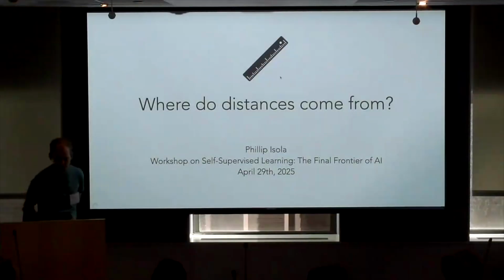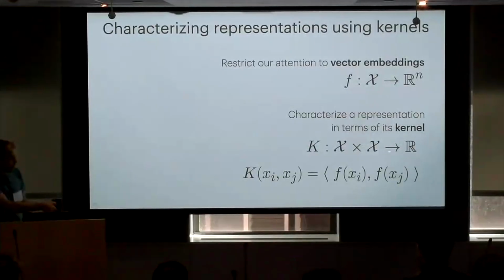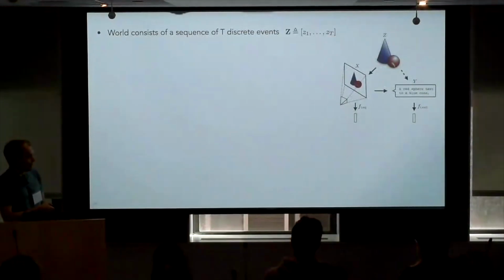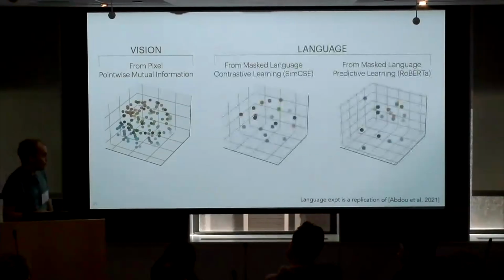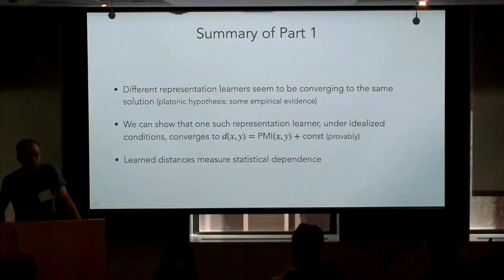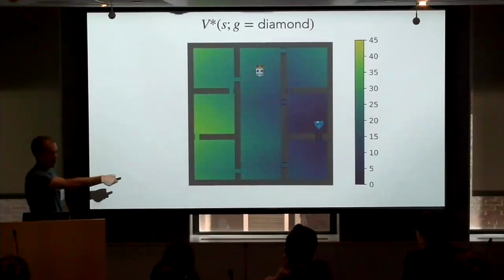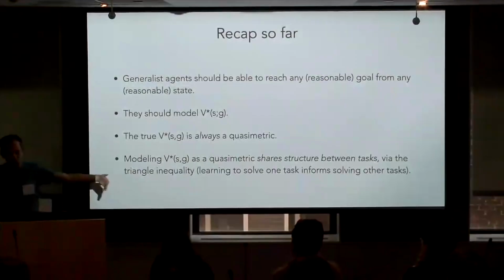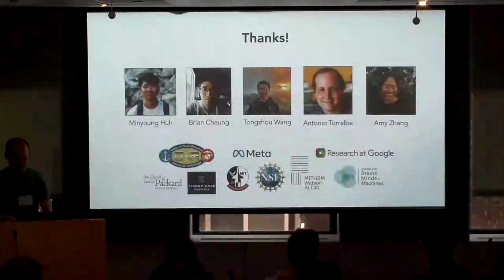Phillip Isola: Where do distances come from? (April 29, 2025)